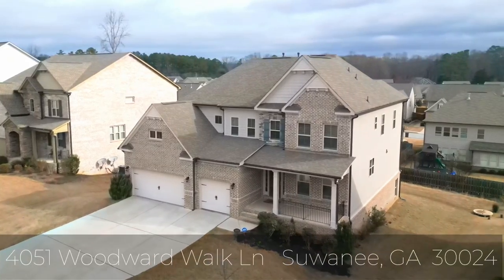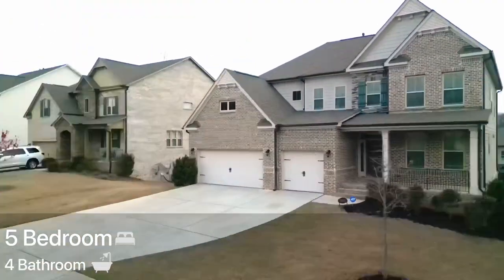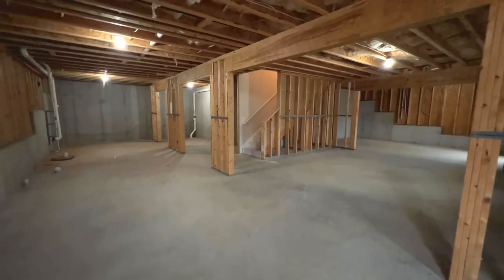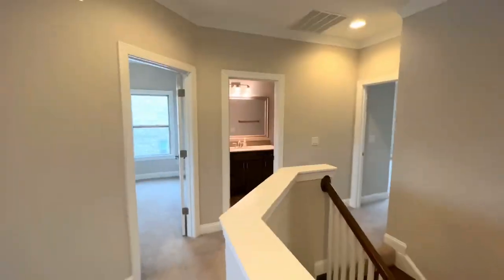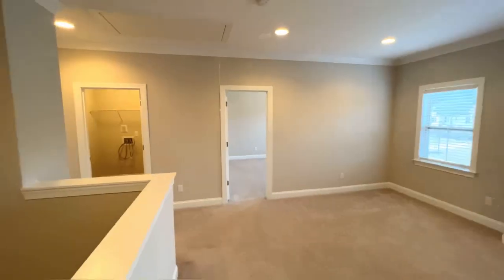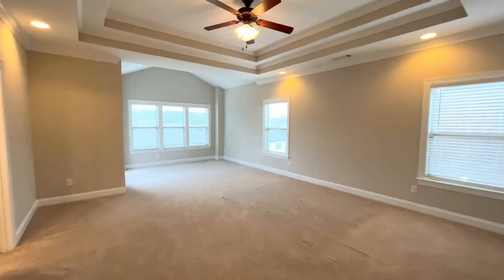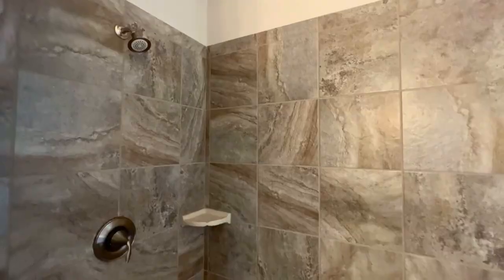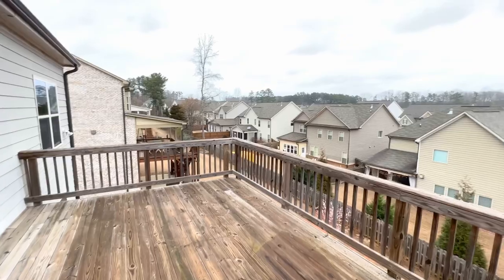$825k Home for sale in Suwanee, Georgia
This is a 5 bedroom, 4 bathroom home located in a beautiful neighborhood. Perfect for a growing family with plenty of space  and community amenities.

Owner of Thomas & Thomas REP
-John Thomas Muirhead Jr